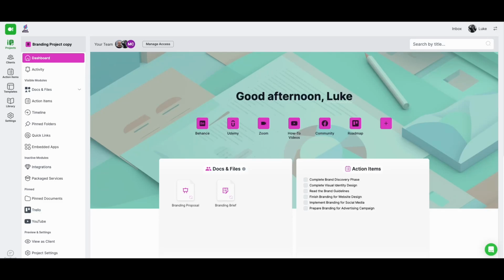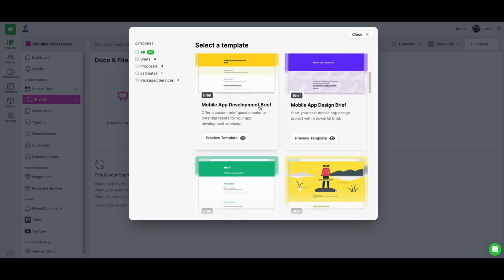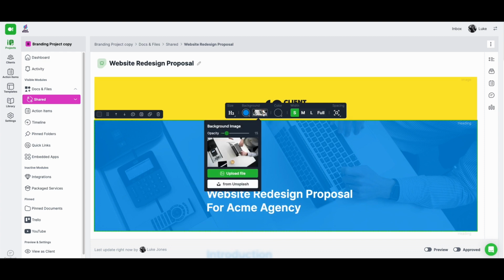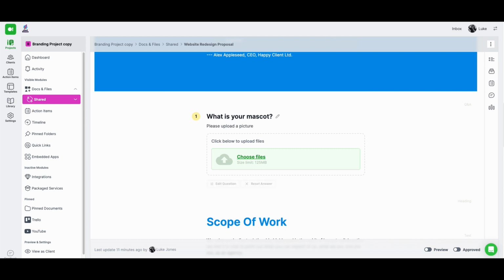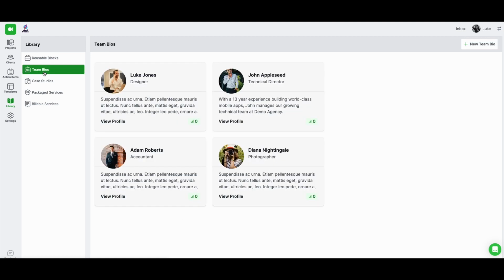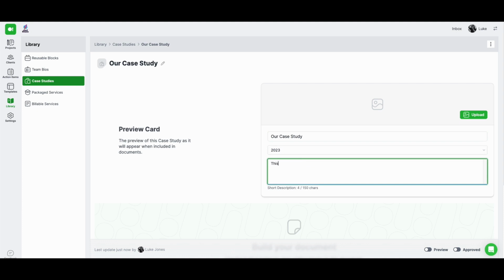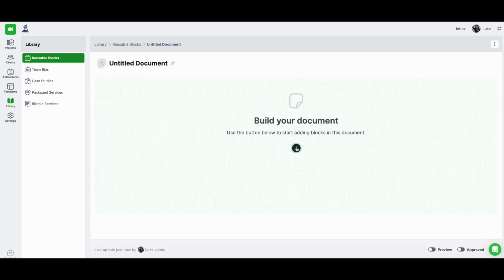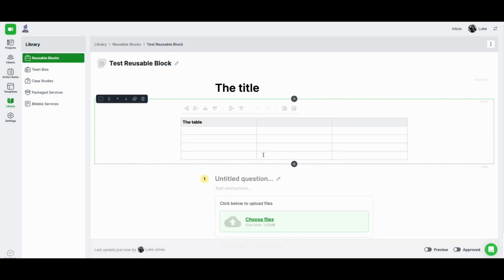How to use Templates and the Content Library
SuperOkay is the last client portal you'll ever need - created from scratch to be as simple as possible to interact with, SuperOkay will transform the way you interact with your clients.

👉 In this video, we show you how to use Project and Document Templates and the Content Library.